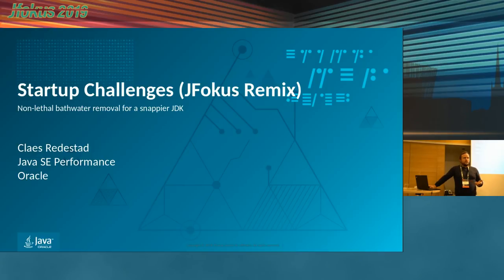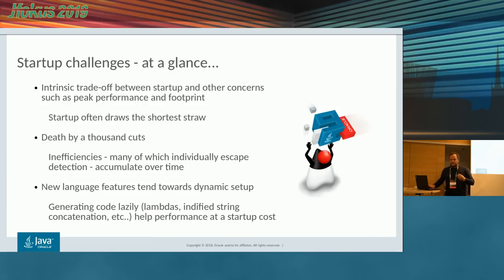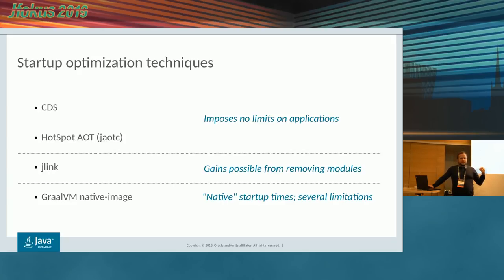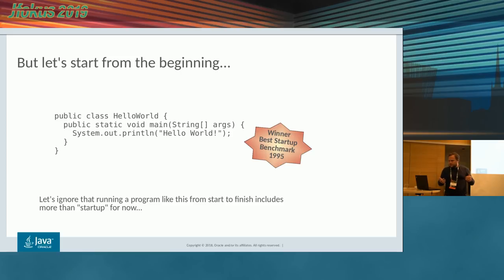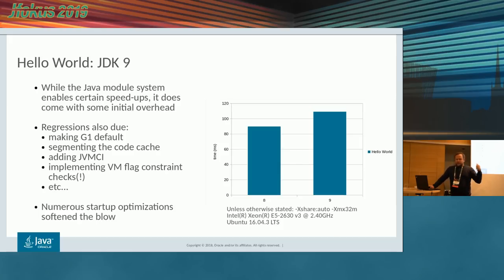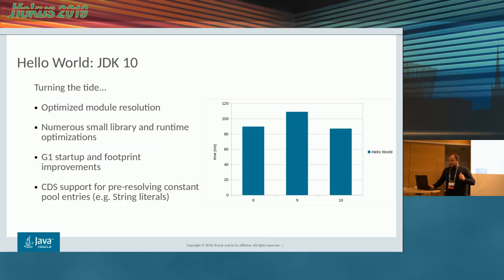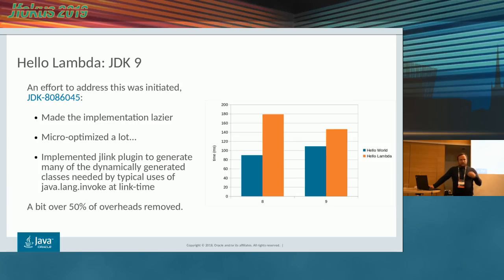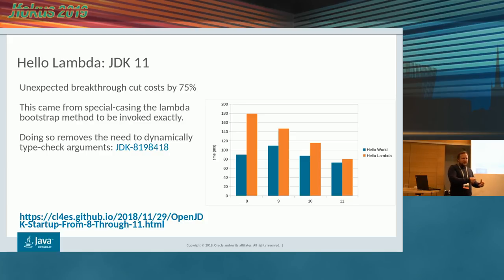Startup Challenges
Non-lethal bathwater removal for a snappier JDK.